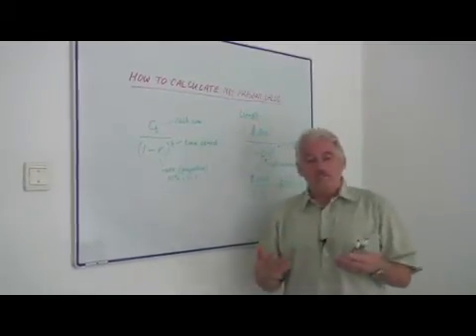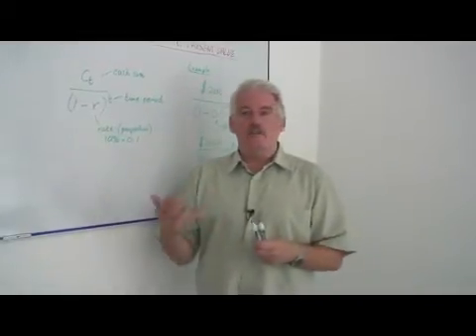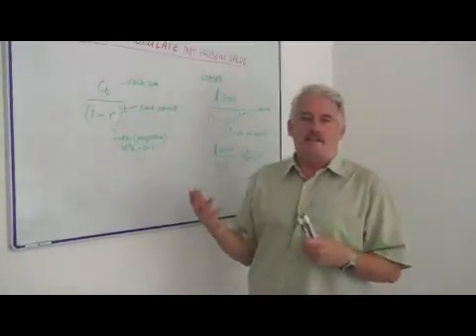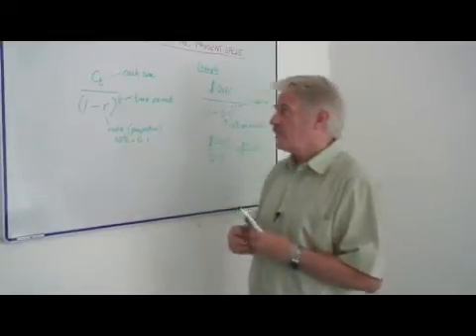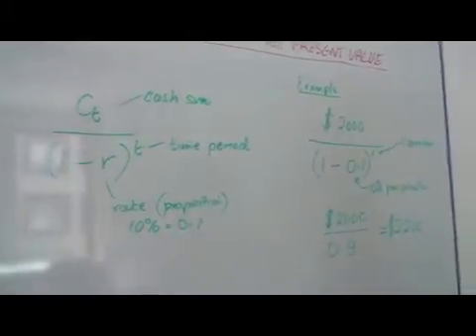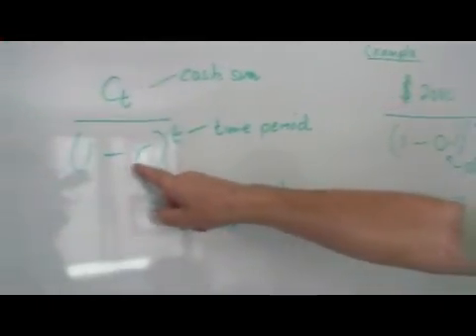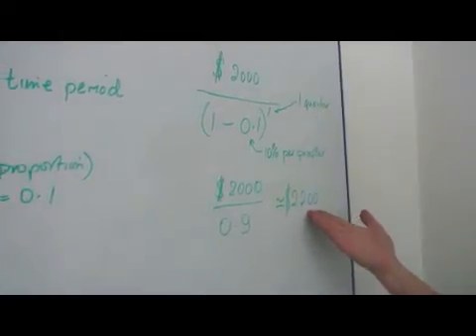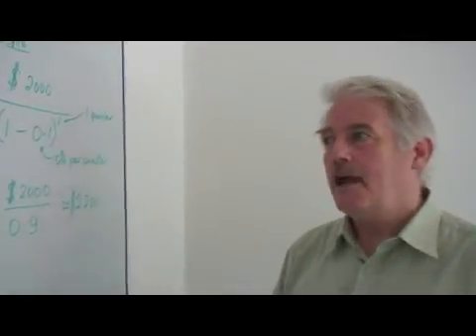How to Calculate Net Present Value (NPV)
How to Calculate Net Present Value (NPV). Part of the series: Mathematics & Science. Calculate the net present value by applying a mathematical formula to determine the present value of money that was invested at an earlier time. Determine the net present value with tips from a teacher in this free video on math and science.